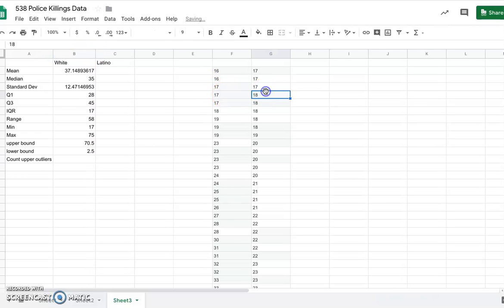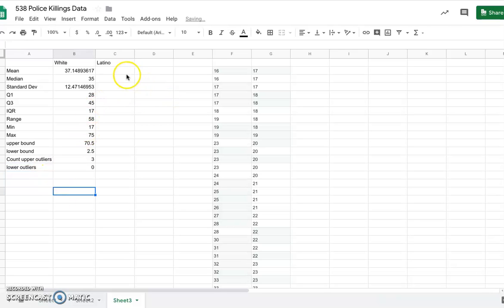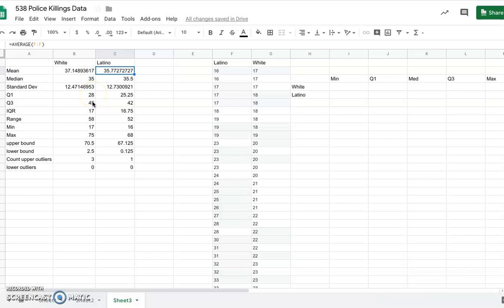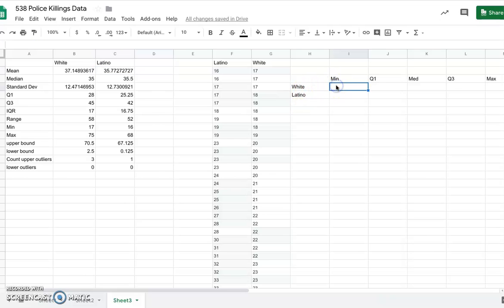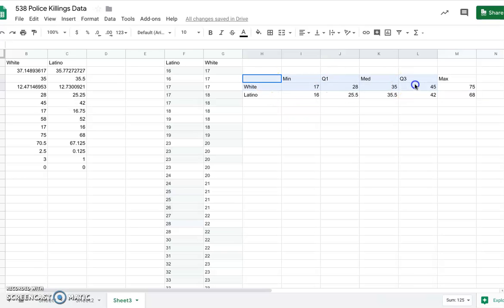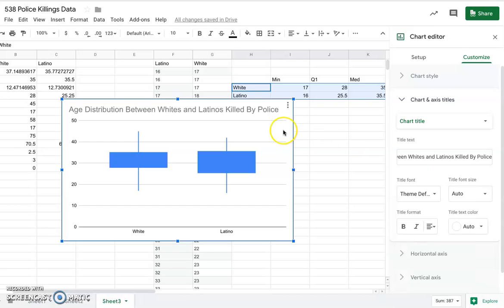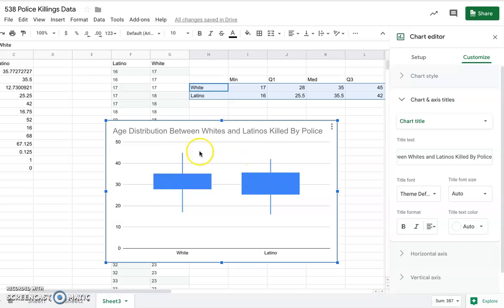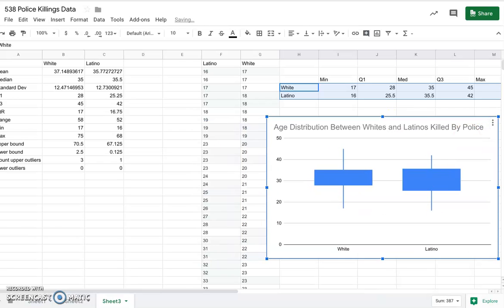Slides 5 8